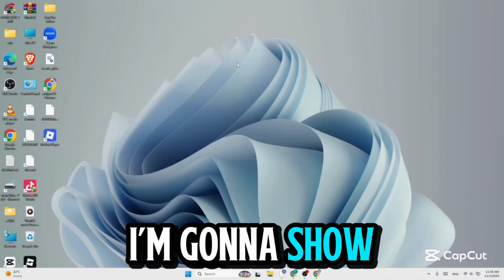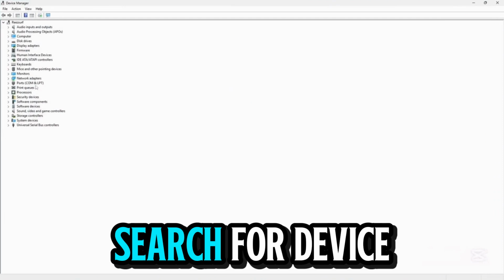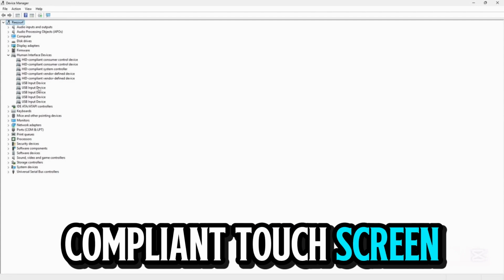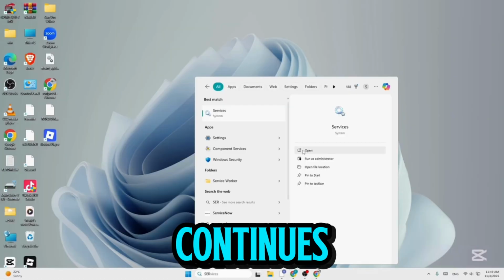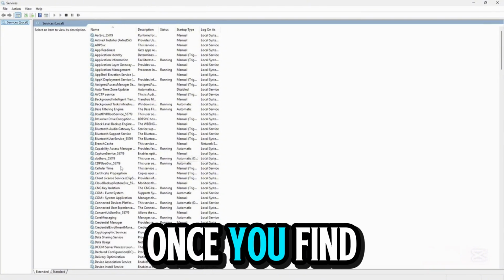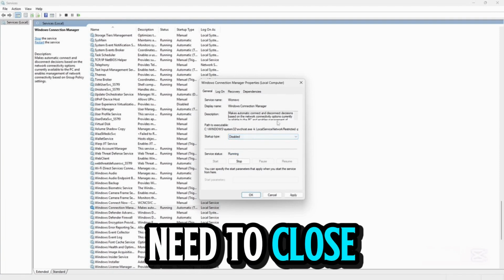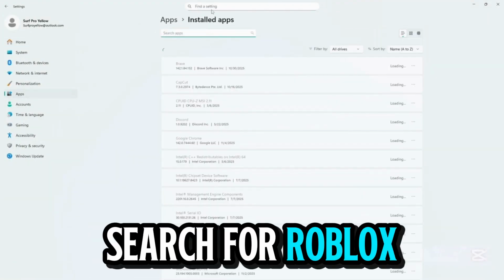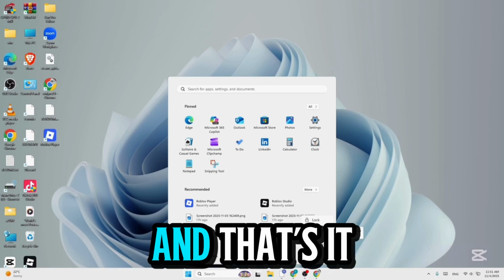How to Fix Roblox Mistaking PC for Mobile (Mouse & Keyboard Not Working) — 2025 Tutorial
00:00 Intro —
00:10 Fix #1 — Change Display Mode in Roblox Settings

Is Roblox showing mobile buttons (jump, joystick controls) even though you’re playing on PC?
This happens when Roblox detects a mobile user-agent instead of a desktop environment.
This 2025 guide shows three working fixes to switch Roblox back to PC control mode.

How to remove mobile user-agent overrides

How to reset Roblox launcher settings

How to clear cache to force PC mode

Mouse + Keyboard work again

UI switches back to PC controls

Fast & safe steps

Tip:
If you're playing Roblox in a web browser, make sure your browser is not set to “Desktop → Mobile View” or has a mobile user-agent extension active.